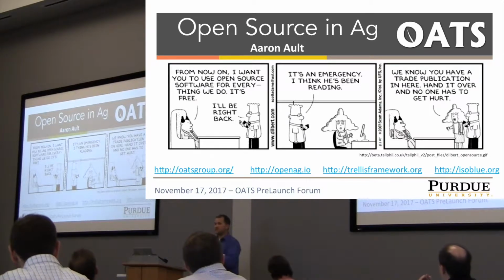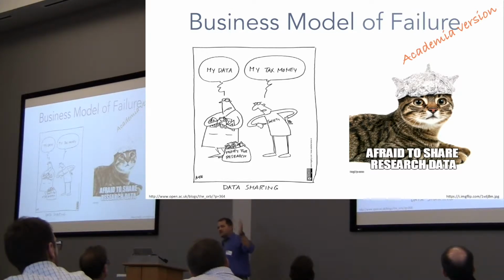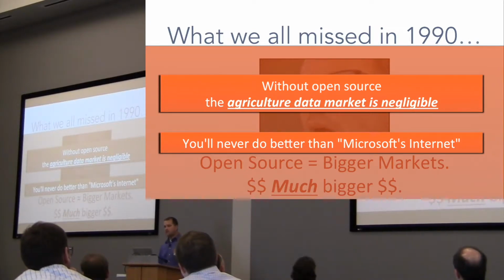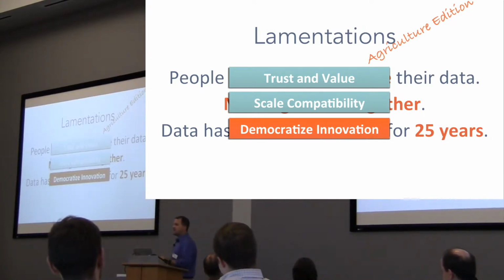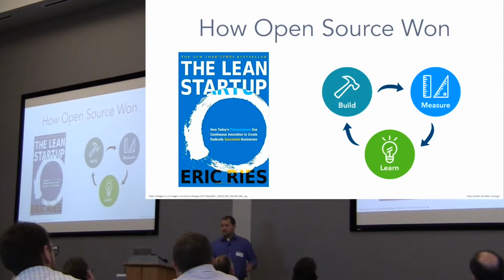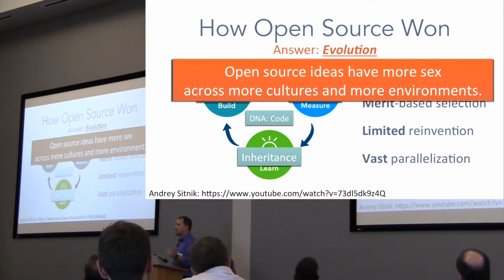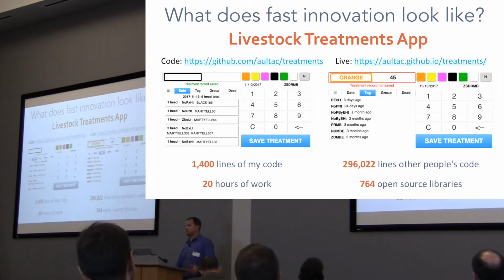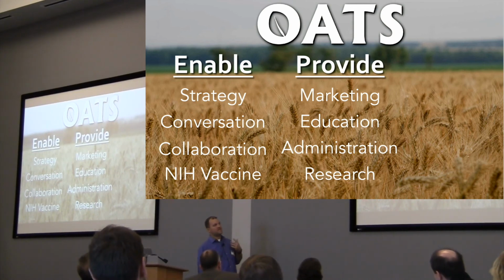OATSCon17 - OATS Pre-launch Open Source (Aaron Ault)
Aaron Ault discusses the benefits of open source for the ag industry at the 2017 Purdue OATS Center Pre-launch forum in Chicago at the Big 10 conference center.